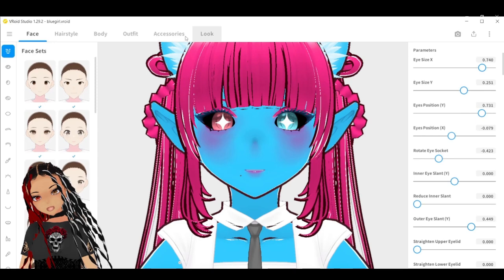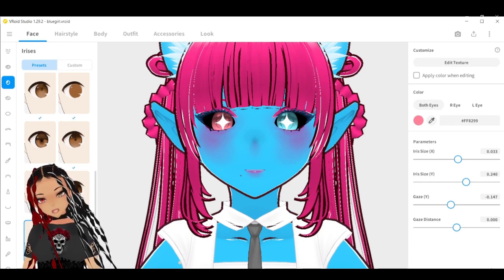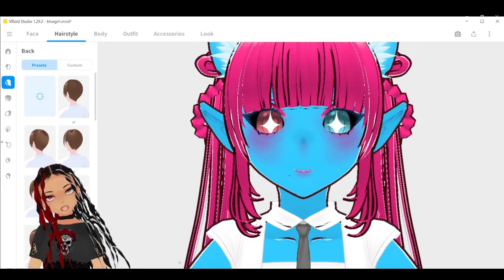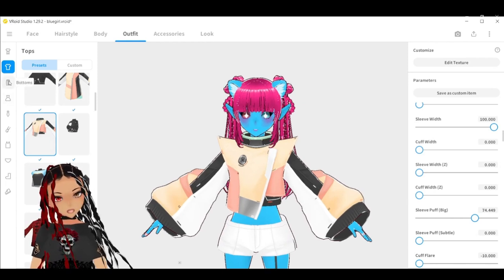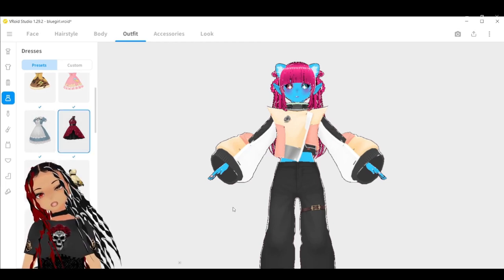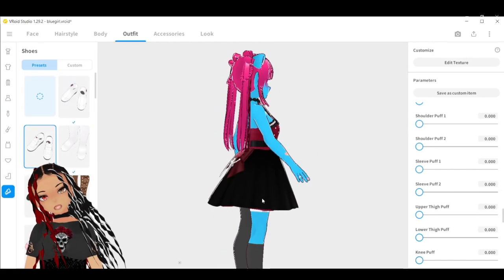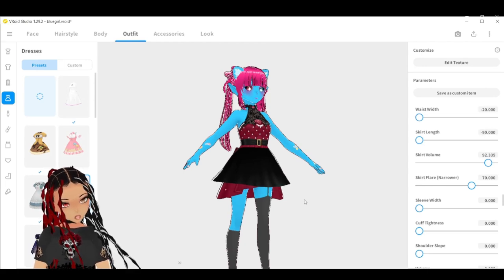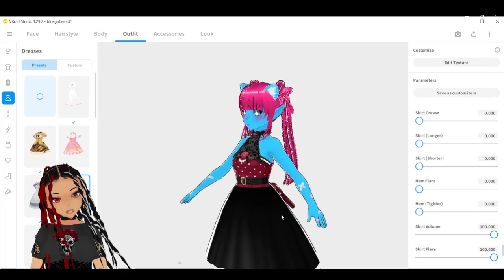VROID PARAMETERS FOR BEGINNERS!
♡DOLLHOUSE Links♡